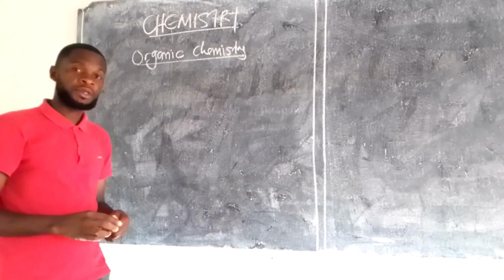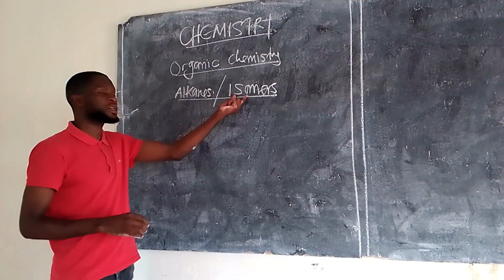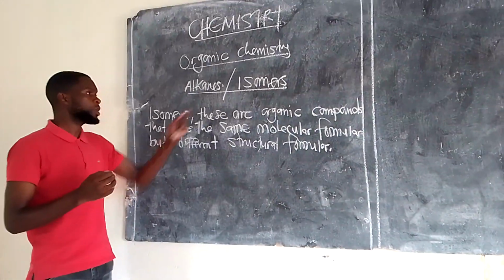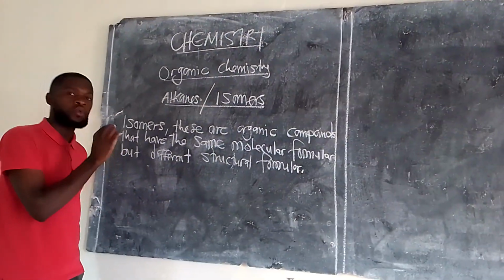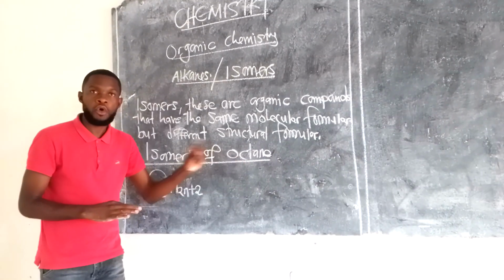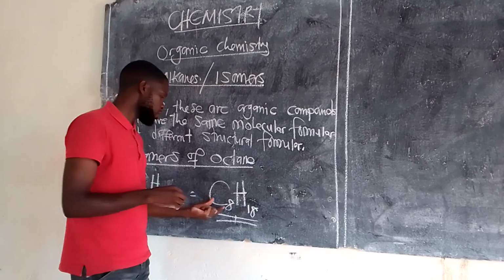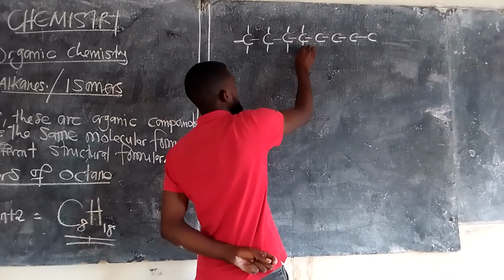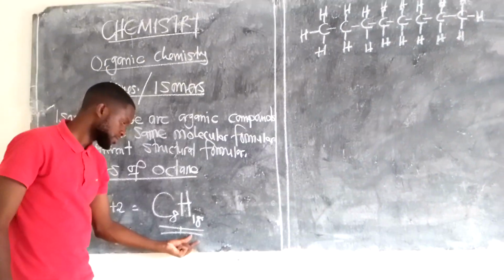isomers of octane